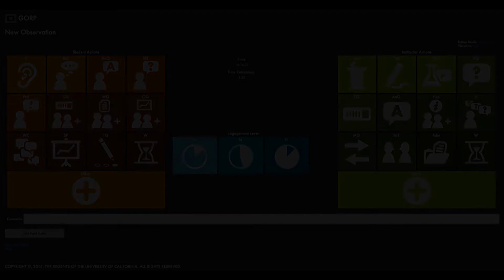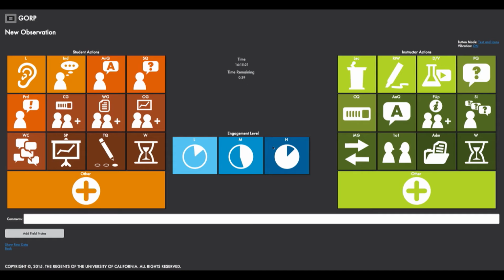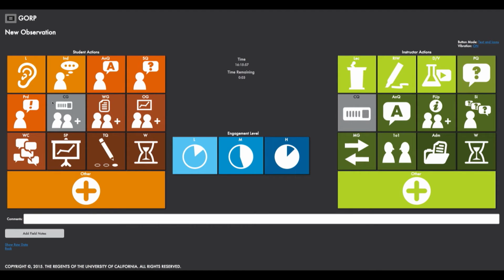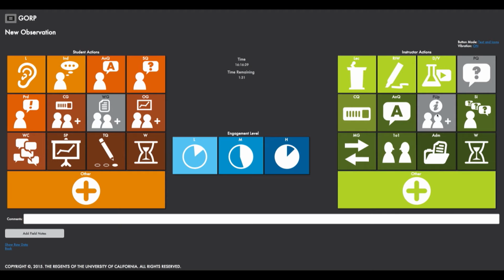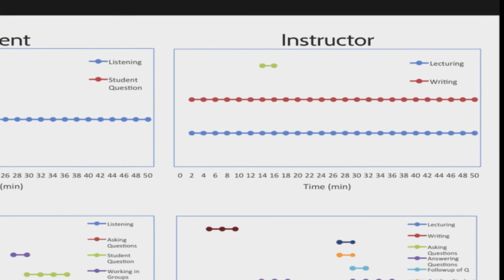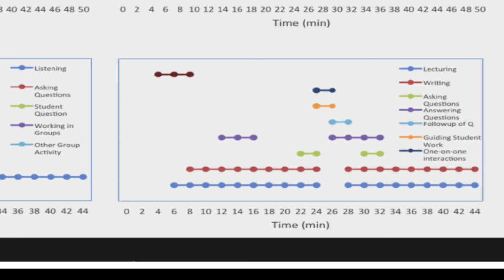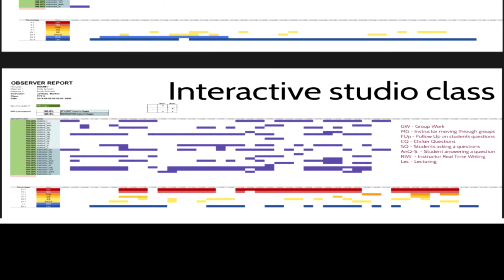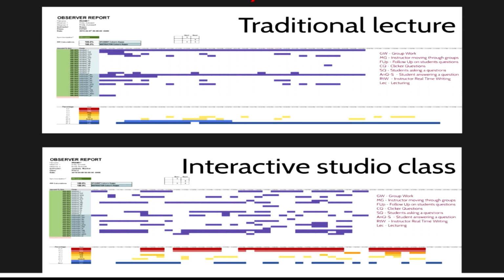CIRTL1x_M5_video_5.4.1 Measuring Active Learning_v1.mp4